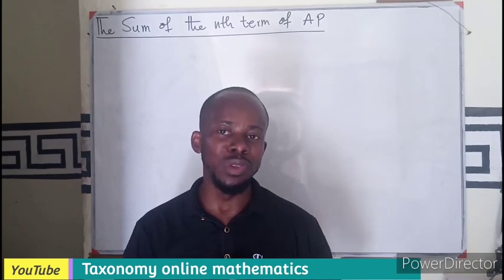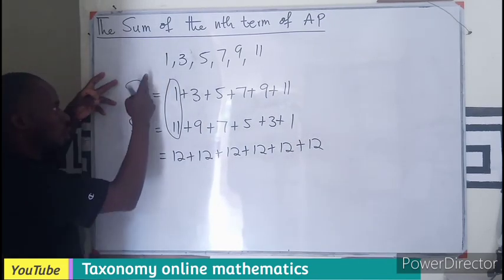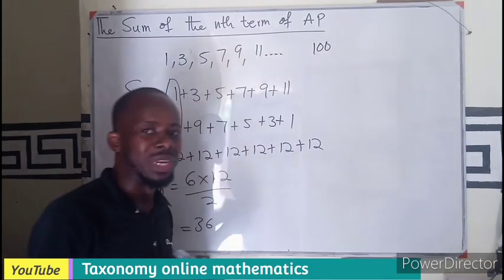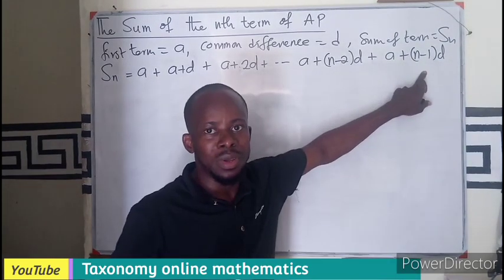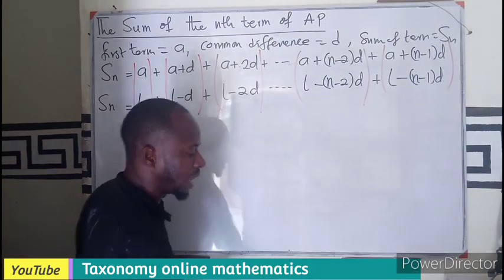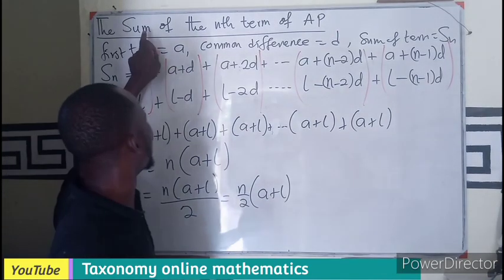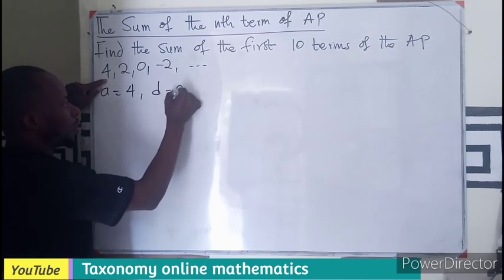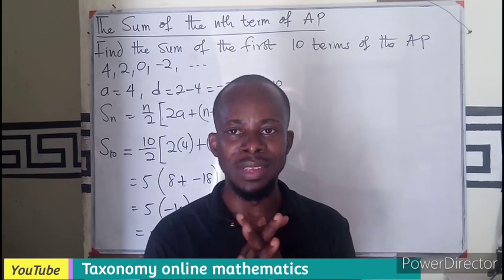The Sum of the nth term of an Arithmetic Progression | Derivation of formula | Introduction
In this video, we will learn how to derive the formula for the sum of the nth term of an Arithmetic Progression